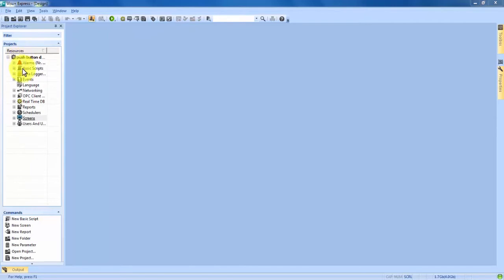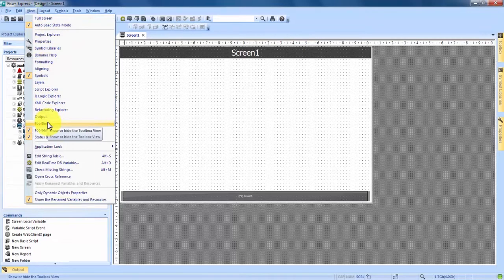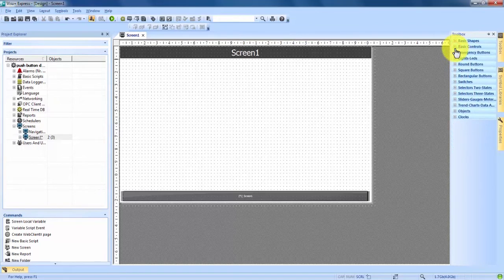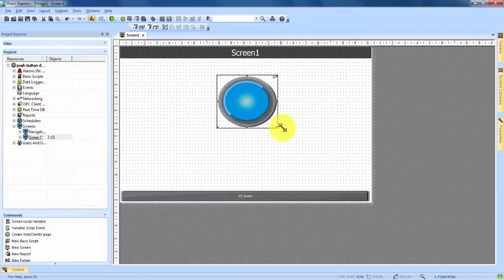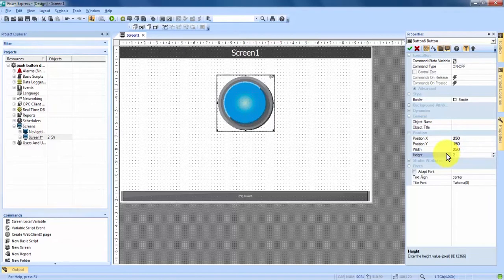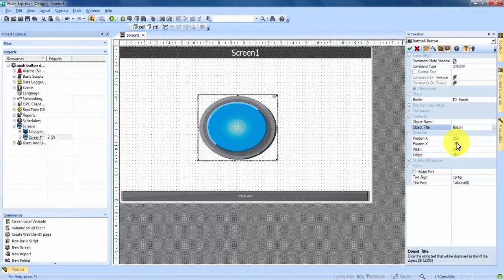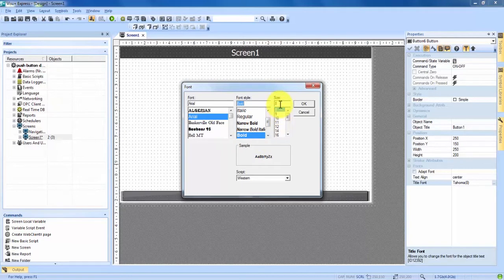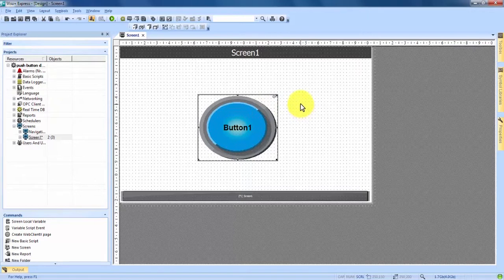Visu+ Express: Creating a Push Button - Phoenix Contact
Visu+ Express is a development environment for all touch panels with integrated runtime of the Visu+ visualization software. In this video, we learn how to create a Push Button.